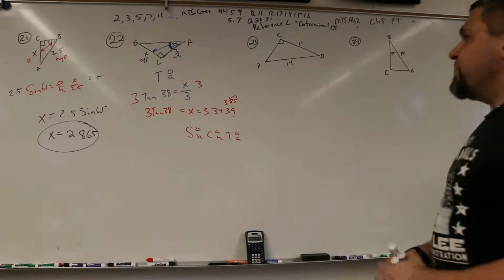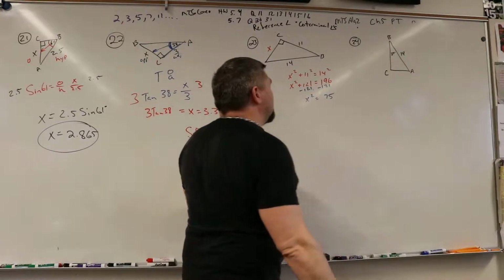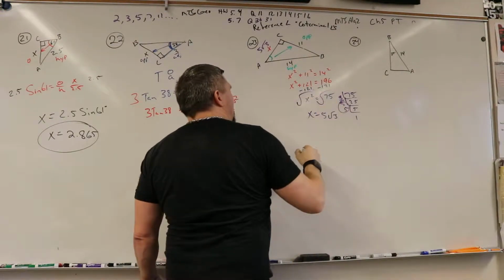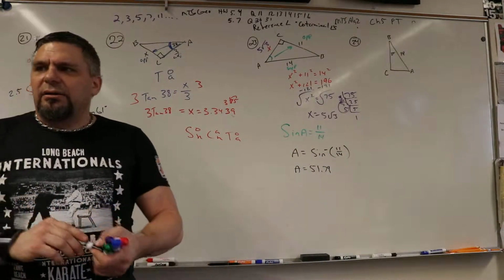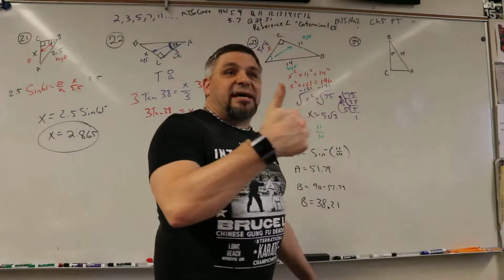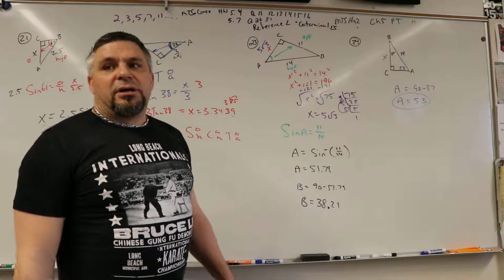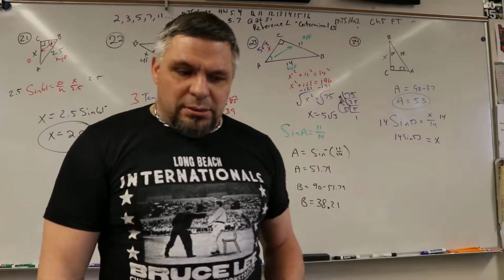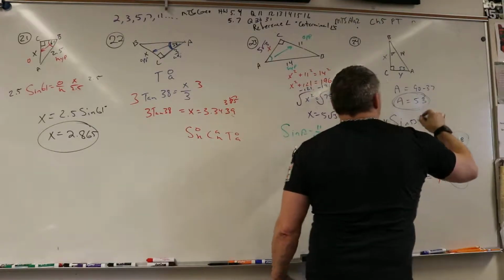MTS PRECAL MID CH6 PT Q23 24